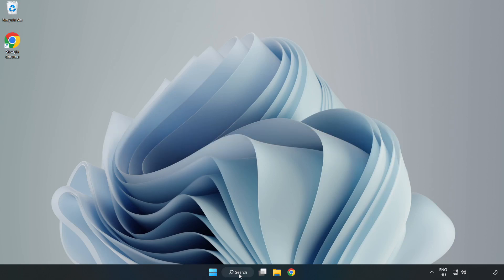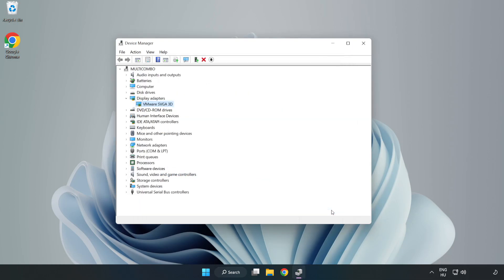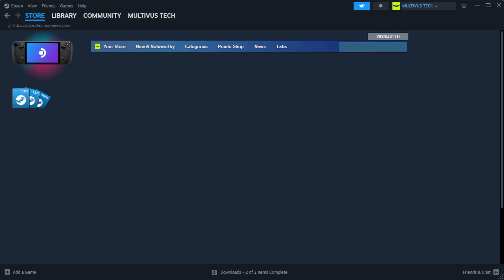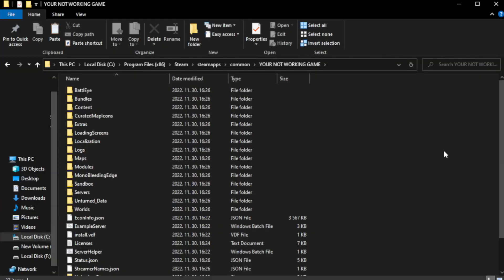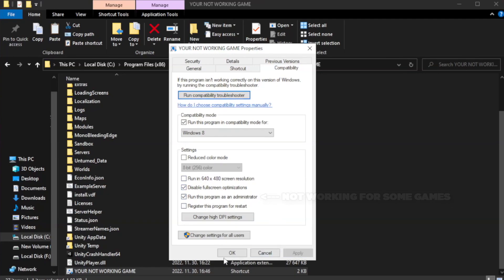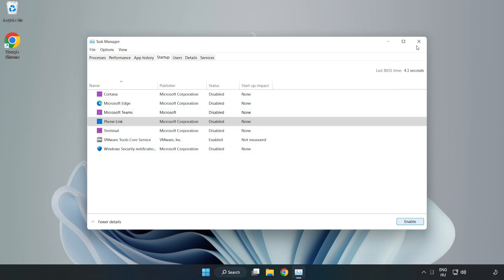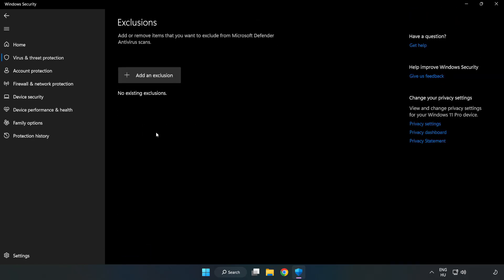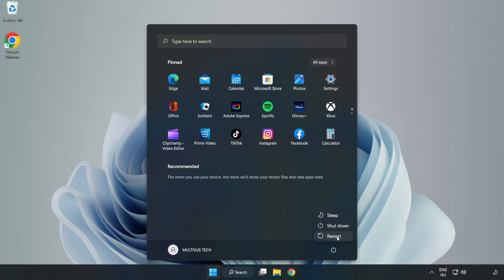How to FIX Le Mans Ultimate Crashing on Startup!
I'm going to show How to FIX Le Mans Ultimate Crashing on Startup!